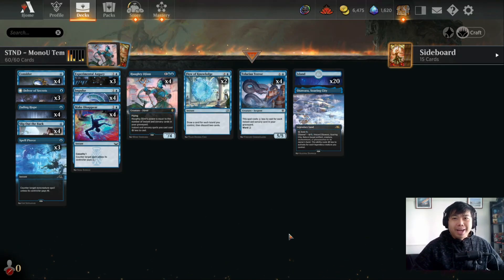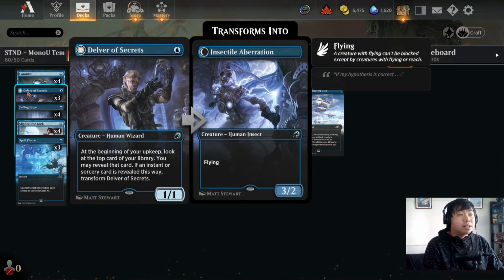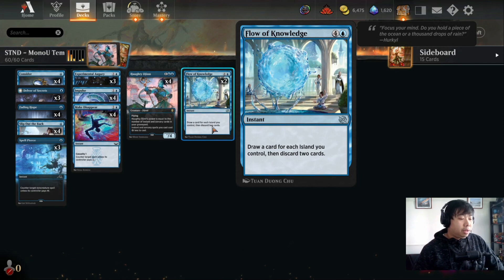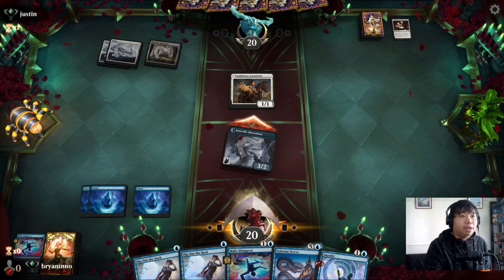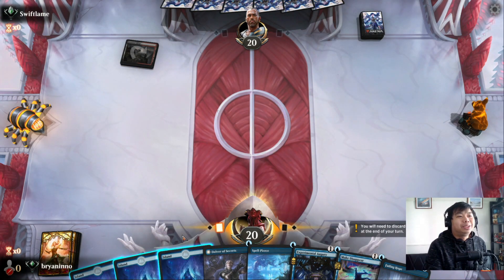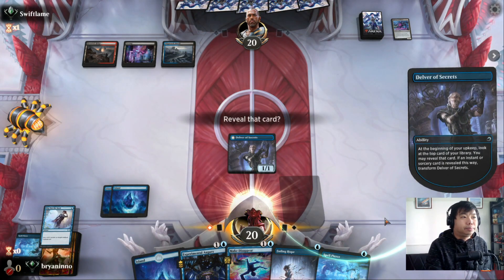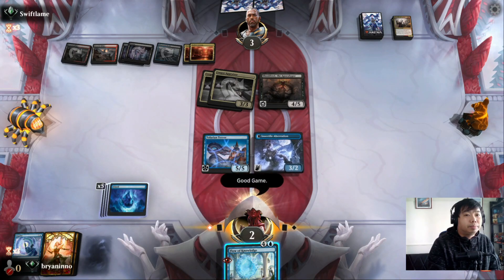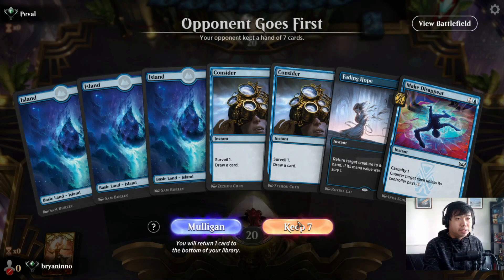Phyrexia All Will Be One Standard | Ranked | Mono Blue Tempo Deck Tech and Gameplay